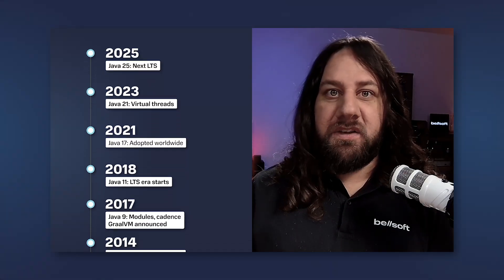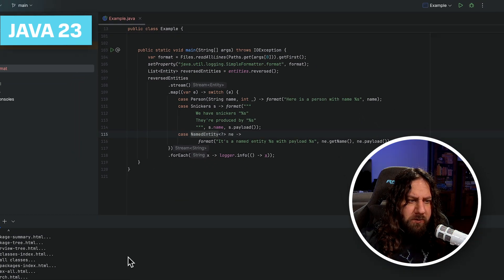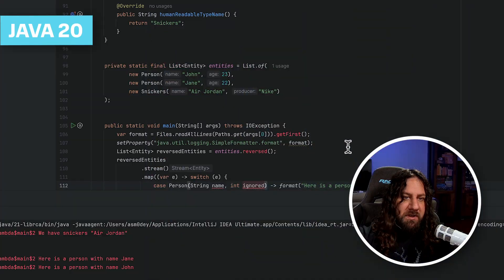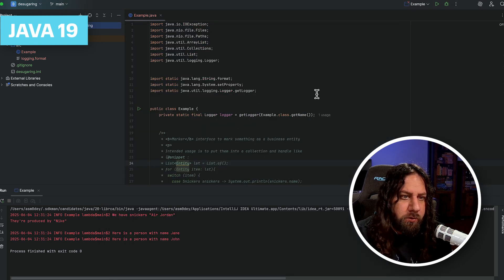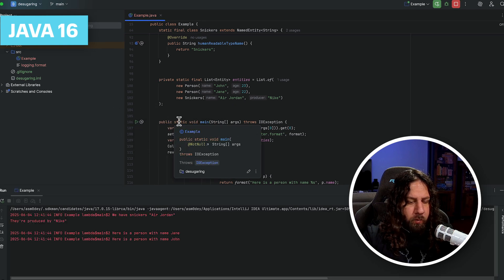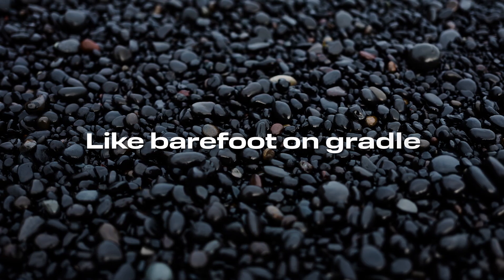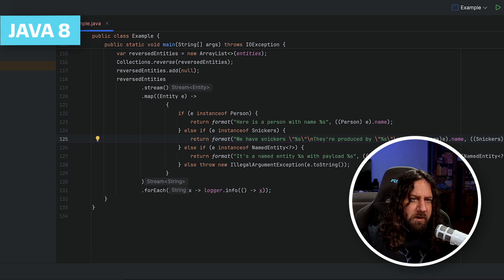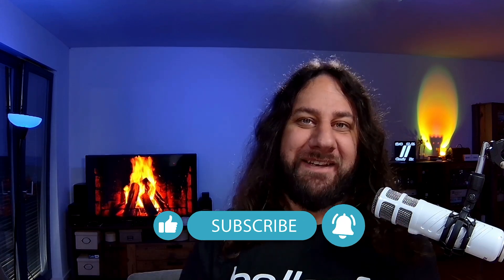Downgraded Java to JDK 1.1 After 30 Years… It Was a Disaster (part 1)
How should we change Java 23 code for it to run on Java 1.1?

We go line by line, removing modern features like records, sealed classes, switch expressions, var, and more. Each step reveals what breaks, how to rewrite it, and what you lose in the process.

If you’ve ever wondered how far modern Java has drifted from its roots — this is your deep dive into that gap.

This is Part 1 of the Java Downgrade Challenge, where we descend version by version until we reach Java 8.

Can modern code survive its own history? Let’s find out!

00:00 Introduction: Downgrading Java Step by Step
00:44 Java 23: Sealed Classes, Records, Pattern Matching
02:02 Java 22: Markdown Javadoc No Longer Supported
02:28 Java 21: Underscore Parameters Removed
02:58 Java 20: Pattern Matching and Collections API Break
04:34 Java 19–17: Minor Differences
05:34 Java 16: Sealed and Records as Preview Features
06:10 Java 15: Text Blocks Still Supported
07:27 Java 14–10: Loss of `var` in Lambdas
08:44 Java 8: Manual Rewrites and Compatibility Workarounds
09:59 Summary: Feature Loss Overview
10:16 Planned: Downgrade to Java 1.1